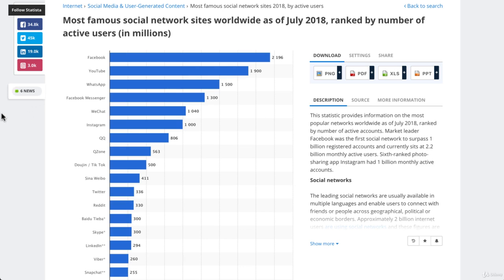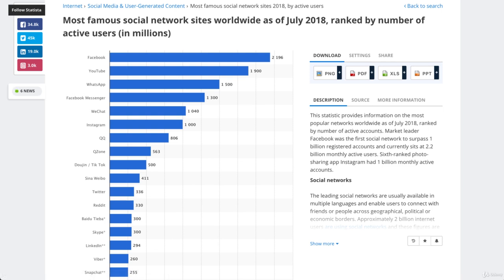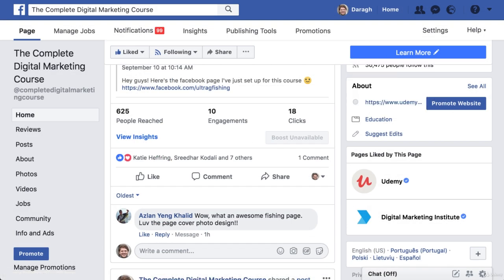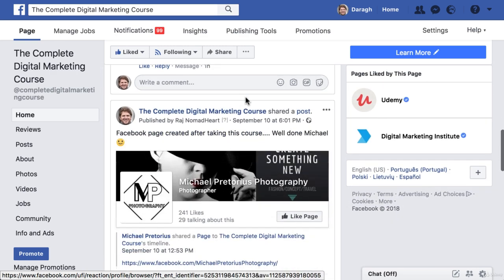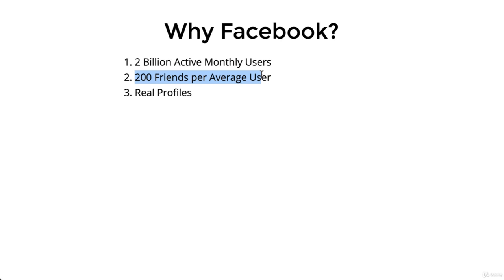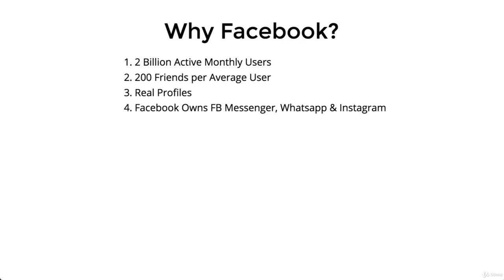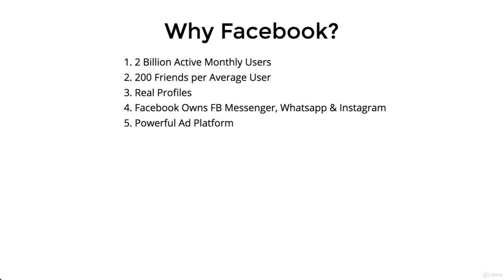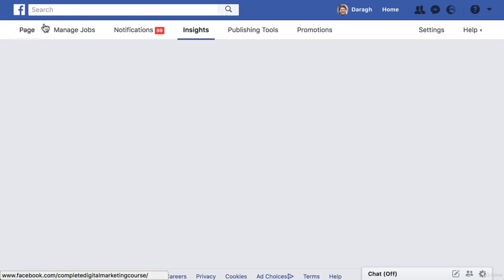How Facebook Marketing Helps Your Business Grow in 2025 Class 1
Welcome to Digital Skills 🎓!
In today’s lecture, we’ll explore why Facebook is the best platform to market your business in 2025. 🚀

👉 In this video, you’ll learn:

Why businesses should use Facebook for marketing

Benefits of Facebook Ads for small and big businesses

How Facebook helps you reach your target audience

Strategies to grow sales and build brand awareness

If you want to grow your business online 📈, this video will help you understand the importance of Facebook marketing in a simple and effective way.